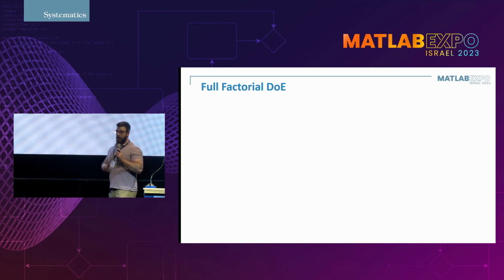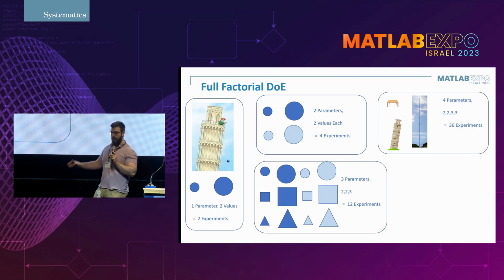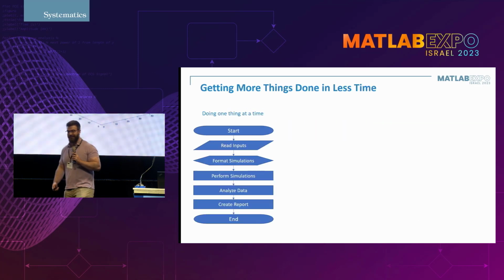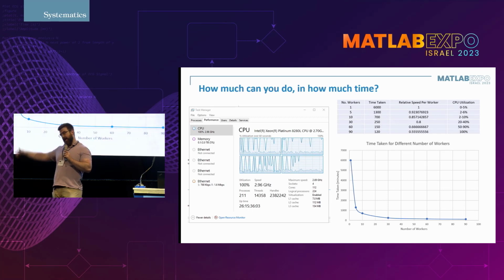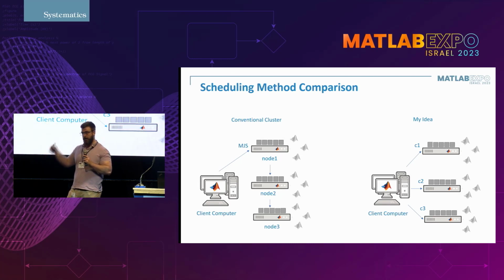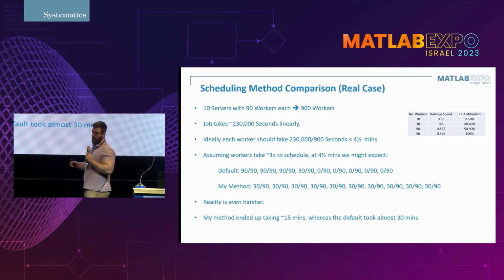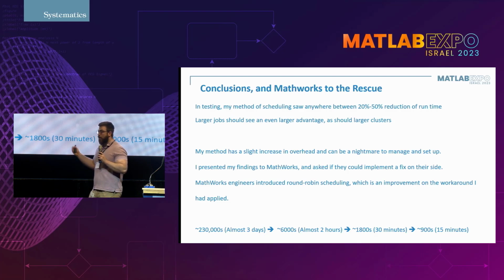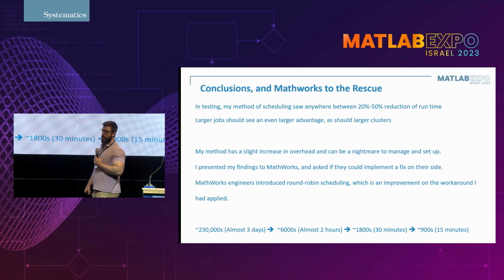MATLAB EXPO INTEL Optimizing Design of Experiment Efficiency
When trying to understand the effect of many different parameters on the response of a system, we often need to perform a lot of experiments.
With each additional variable, our number of experiments increases exponentially.
Engineers need to be able to make same-day / same-hour decisions, instead of waiting a week for an answer.
In this customer success story, Josh outlines how he used Matlab to leverage more and more available computing power, to get larger datasets in less time.
He then figured out a way to make Matlab Parallel Server run more efficiently and implemented a workaround within his scripts, and then passed on his findings to MathWorks.
Based on Josh’s observations, MathWorks updated their scheduling algorithm.
The new and improved method is included in future releases of Matlab, and Josh was happy to find that it provided even greater efficiency for his workflow.

מרצה:
Josh Nutzati-Fontaine, Intel